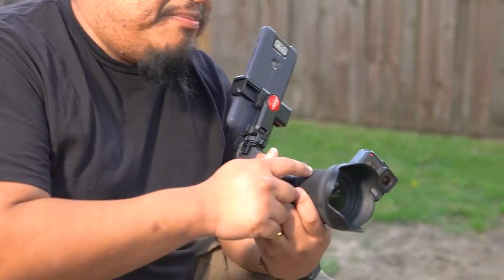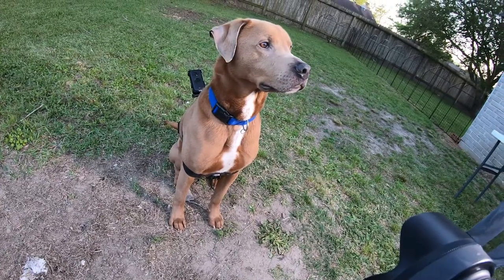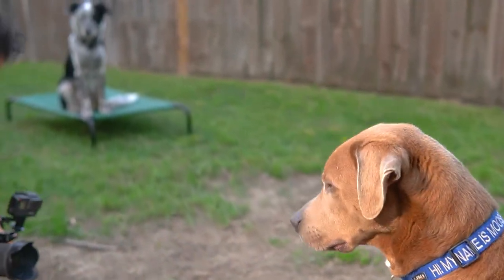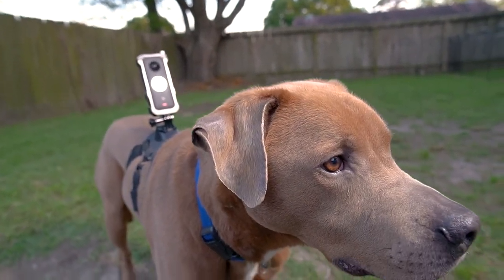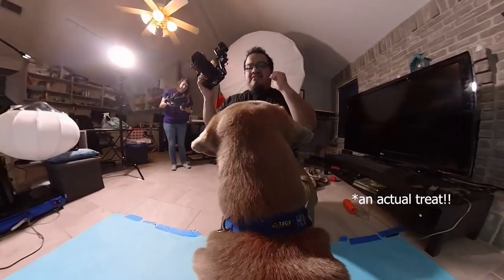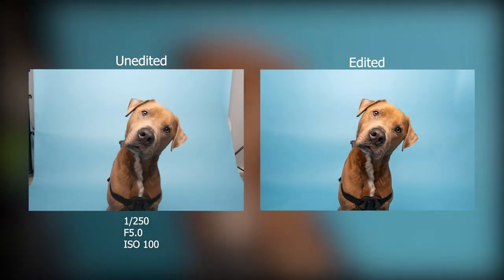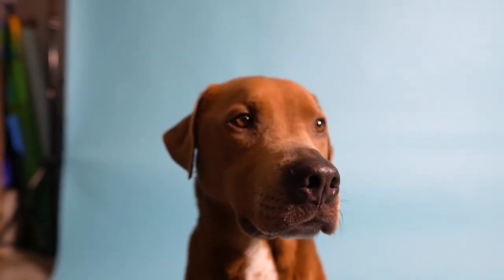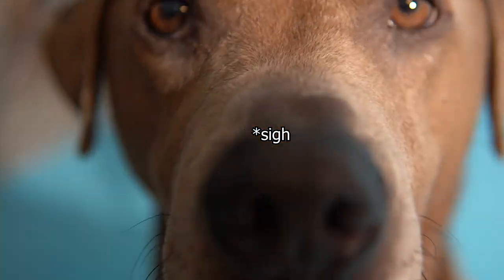Sigma 16mm 1.4 lens on Doggo Moose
Hey hey!

This is an overview and lens quality test on doggo Moose (my doggo) with the Sigma 16mm 1.4 apsc lens on a Sony a6400. This is where I show you some picture and video tests on dogs. But mostly on Moose, a brown coat with brown eyes. The Sony bodies claim that it has animal eye auto focus for pictures, and I can conclude that it does have it for the Moose. But I have seen where it has issues on finding the eye on certain doggos, but more on that later.

I shoot RAW for pictures, but do use the standard Sony color profile for video.

Please follow and like my video and found it helpful and entertaining.

Music
Lets Keep on Moving by Ilya Zhornik
Strut That by Will Van De Crommert
from Storyblocks